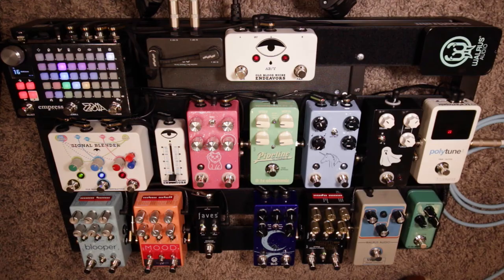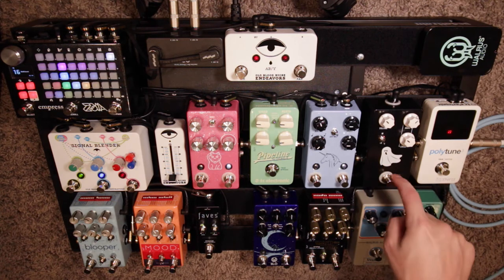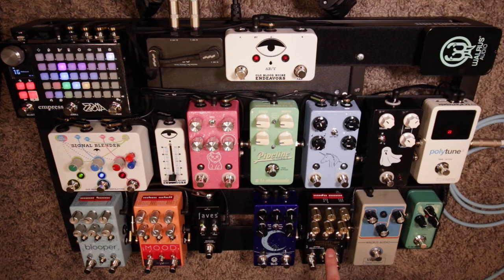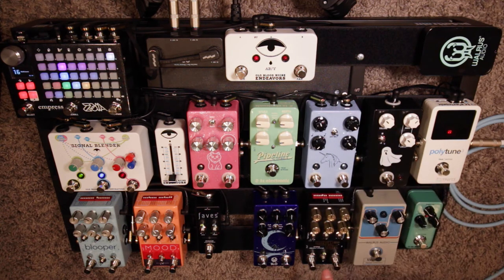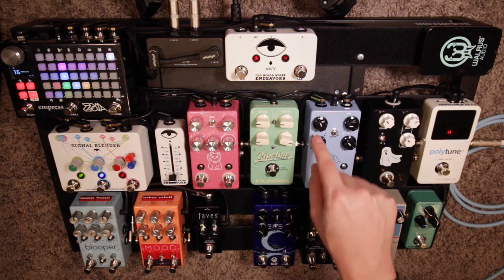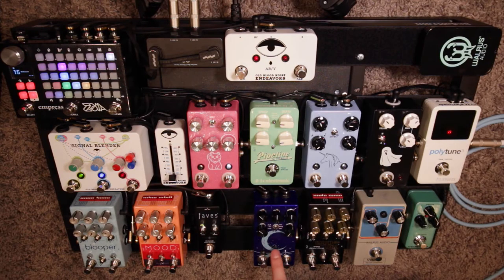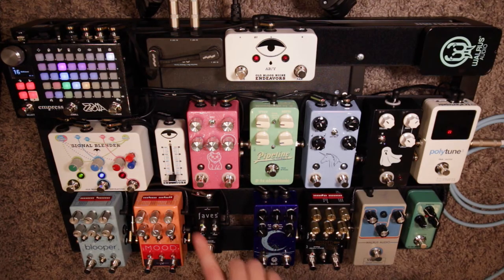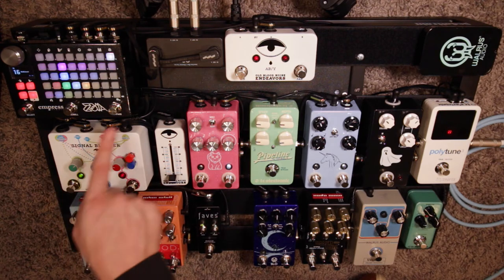Revealing my Pedalboard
In this video I explain why my pedalboard is set up the way it is. It took me a long time to figure out what type of effects and specifically which pedals I wanted to use and why. This video will mostly just take you through the signal chain and give some subtle explanation of why I chose an effect.

If you'd like to see a video of me talking through what specific sounds I like to use then I'd be more than willing to do that!

Also, note that in the thumbnail I have the JHS Charlie Brown and I swapped that for the Haunting Mids before filming the video. I also have a Big Muff Nano on the board now, sooooo things will keep changing in subtle ways. 🤷‍♂️ Whadda gonna do?

Links!